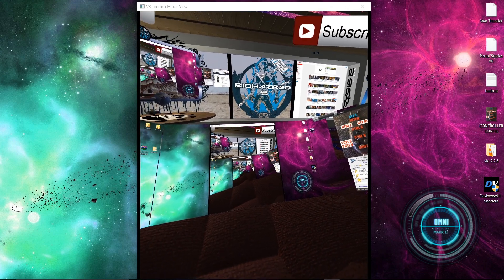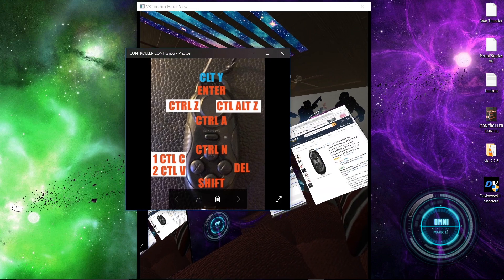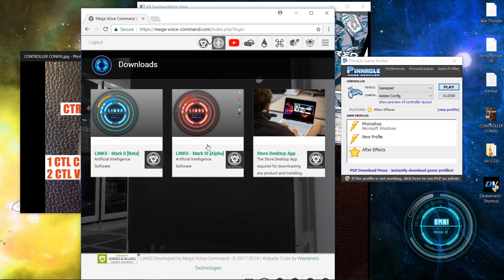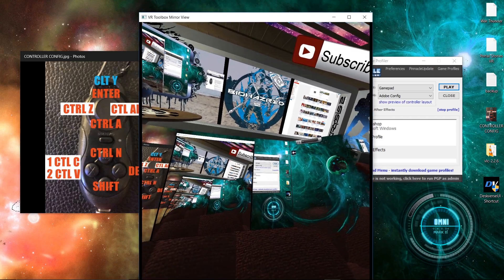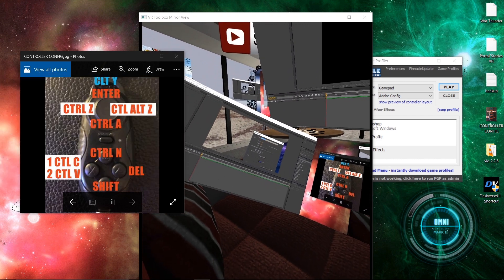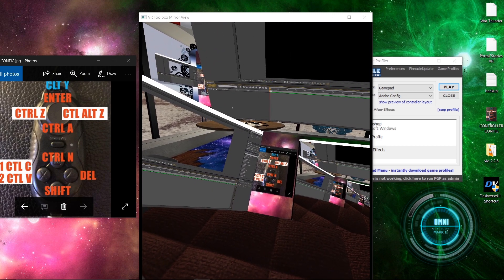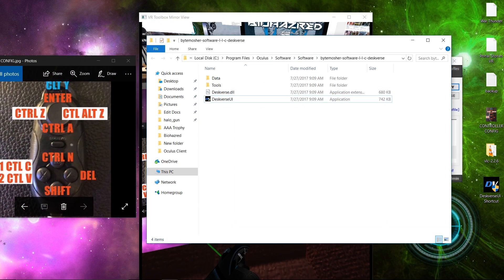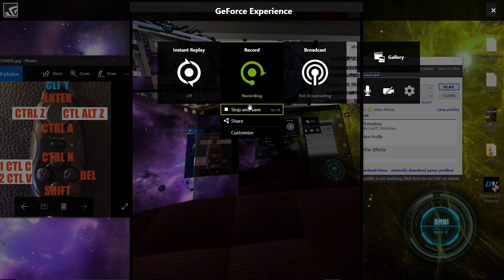How to Photoshop in VR best Keyboard Alternative!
This works with most other programs including Adobe Photoshop and other Adobe products.

Bluetooth Remote-Amazon

Display Emulators-for triple screen without 3 screens!

Also I put this video together in VR using my hand controller method!